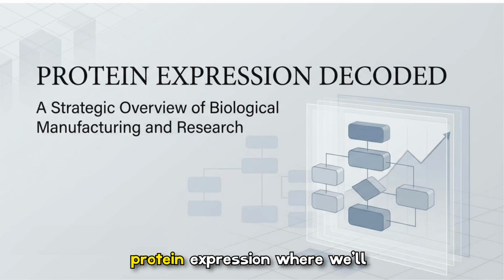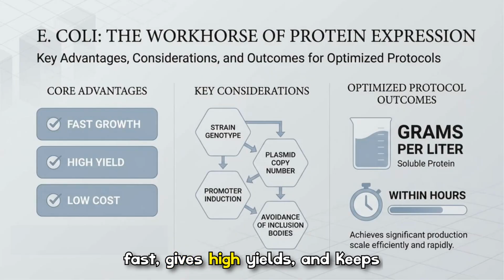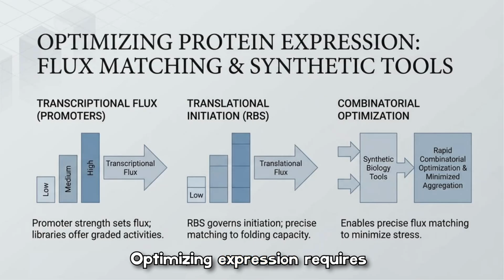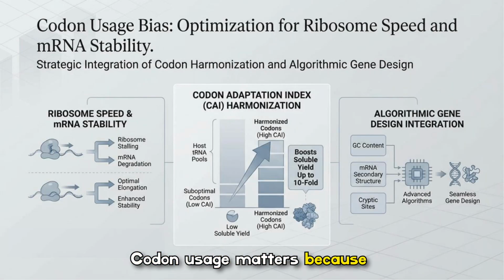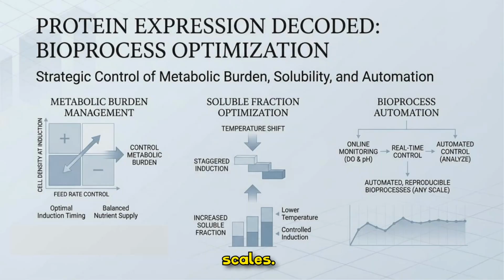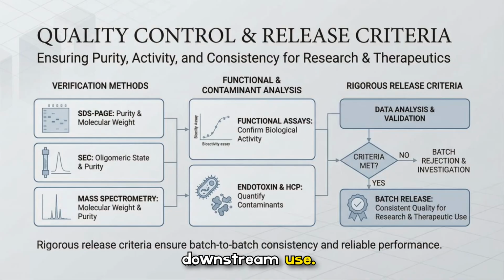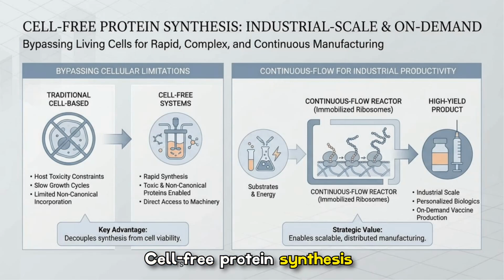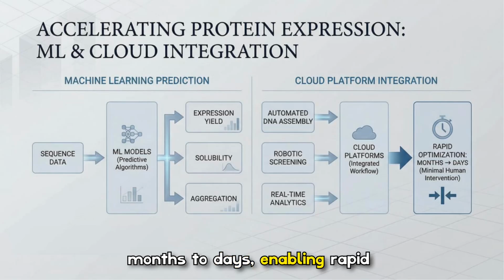Protein Expression Decoded (8 Minutes)